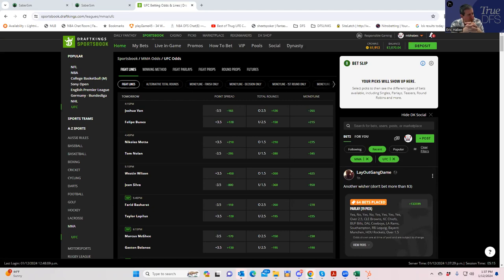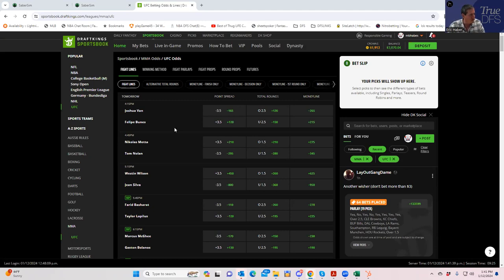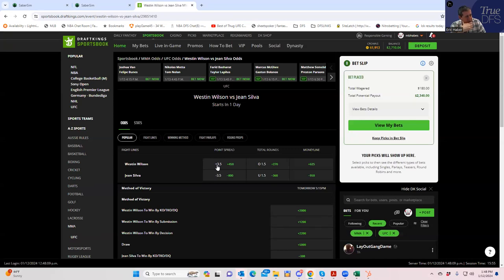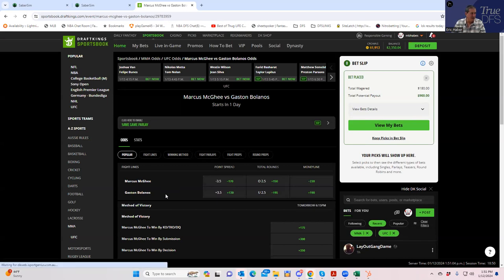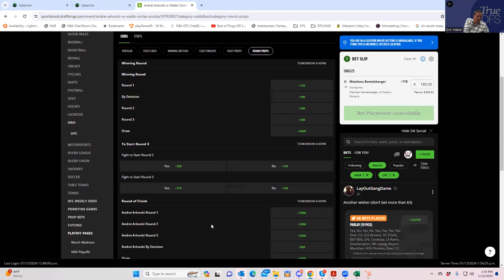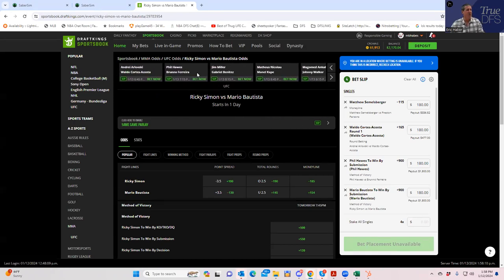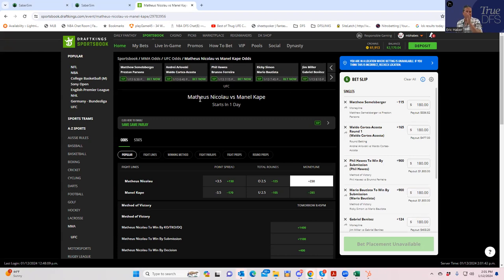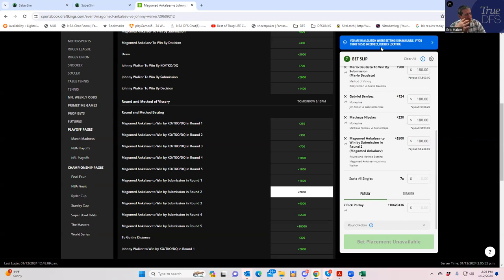MMA Contrarian Betting Breakdown for January 13, with Sheets